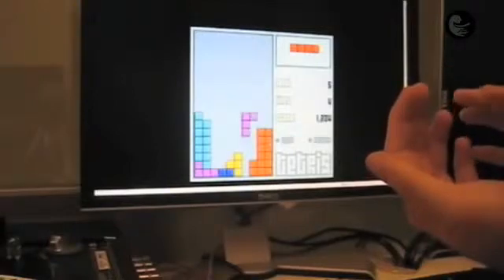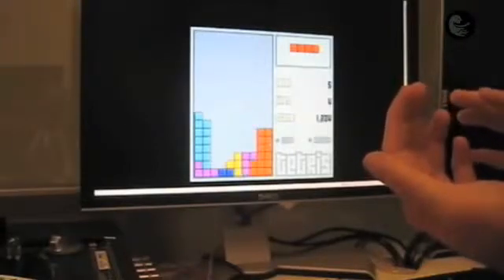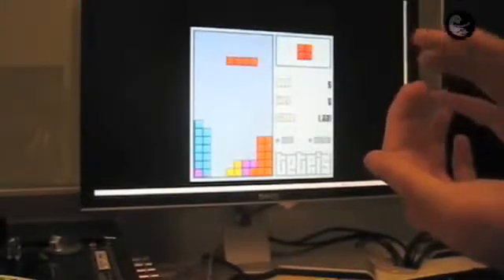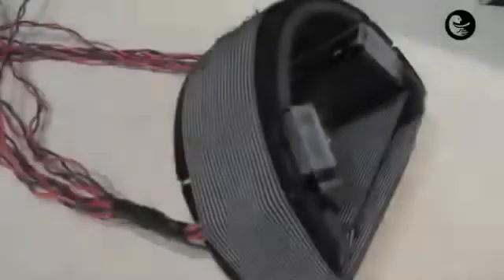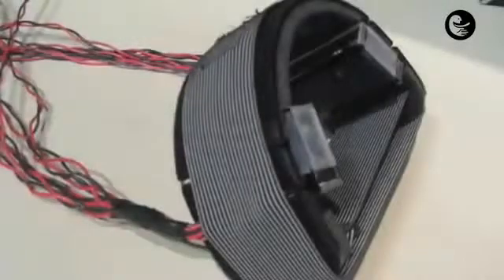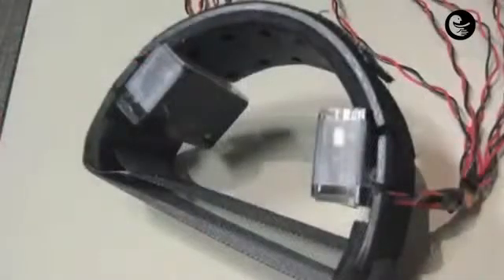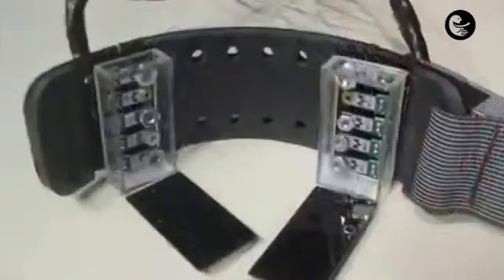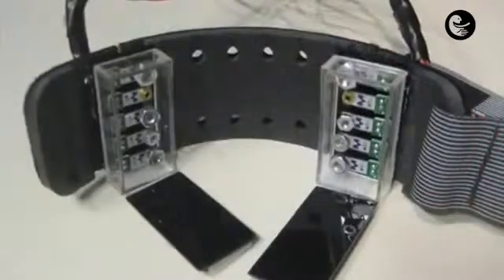Microsoft Skinput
The Skinput uses your own body as an input surface. Pushing down on your arm results in different acoustic signatures due to muscle tissue and bone density.

Skinput works as an armband that catches these signals and turns them into button actions.